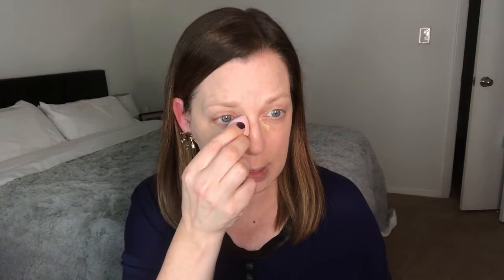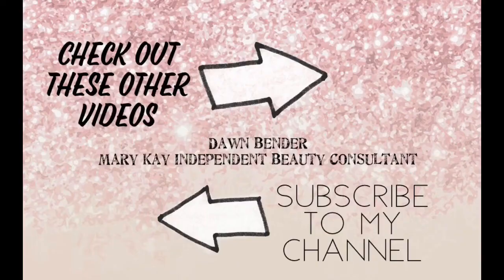10 Products + 10 Minutes = Easy Every Day Makeup Look | Mary Kay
Find more information about the products mentioned in today's video:
1. Mary Kay® Undereye Corrector
2. Mary Kay® CC Cream Sunscreen Broad Spectrum SPF 15 in Very Light
3. Mary Kay® Perfecting Concealer in Light Beige
4. Mary Kay Chromafusion® Contour in Latte
5. Mary Kay Chromafusion® Highlighter in Glazed
6.  Mary Kay® Volumizing Brow Tint in Brunette
7. Mary Kay® Eyeliner in MK Black
9. Mary Kay Bronzing Powder in Gilded Glow *No longer available*
10. Mary Kay Unlimited™ Lip Gloss in Pink Fusion

Limited‑Edition† Mary Kay® Mini Blending Sponge Set no longer available online
Limited‑Edition† Mary Kay® Mini Essential Brush Set no longer available

As a Mary Kay Independent Beauty Consultant, I am an independent contractor and all products used in this video have been purchased by me. I do make commission on the sale of products purchased through my website linked above.**

Between working a full-time job, my entrepreneurial businesses – including my YouTube channel – plus family, friends, pets, hobbies and working out my life is crazy busy! Here are a few things that make my life a whole lot easier (not sponsored):

First, when I have a busy weekend and don’t have time to meal prep, Daily Harvest saves the day! Daily Harvest delivers thoughtfully sourced, chef-crafted food built on organic, whole fruits + vegetables—that's ready in minutes. Use this link for $35 off your first box!

Next, I love saving time on groceries shopping by ordering them online.  Thrive Market is my new favorite place to find healthy, natural products. Join me and save hundreds on your grocery bill every month -- never pay premium prices for premium products again!

Lastly, I know how important it is to save for the future. I'm using Acorns and I love how easy it is to save and invest for my future. Join me and you'll get a free $10 investment!